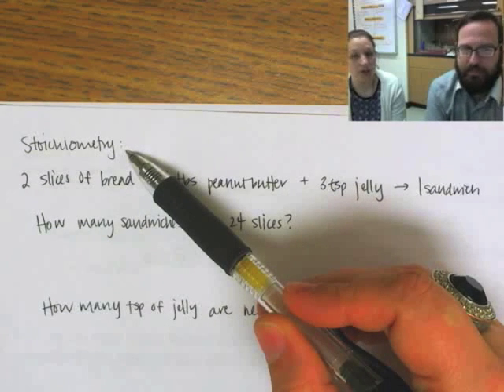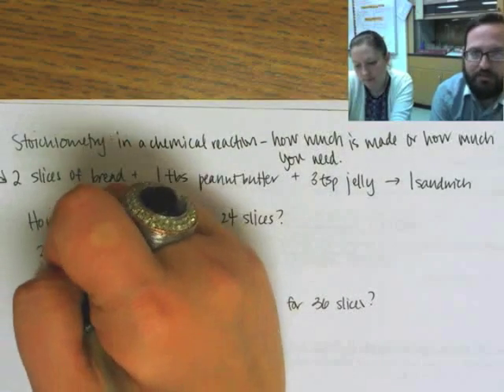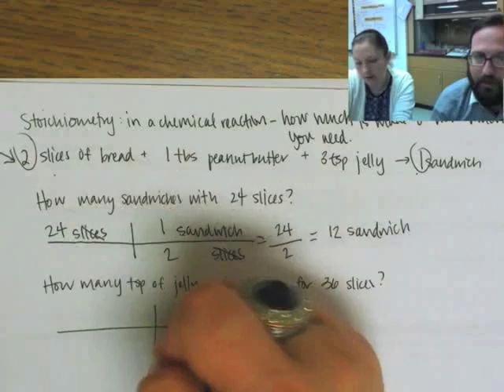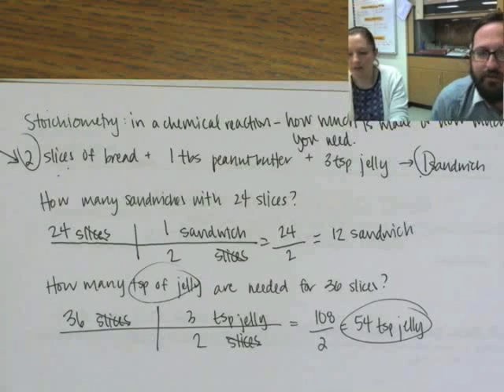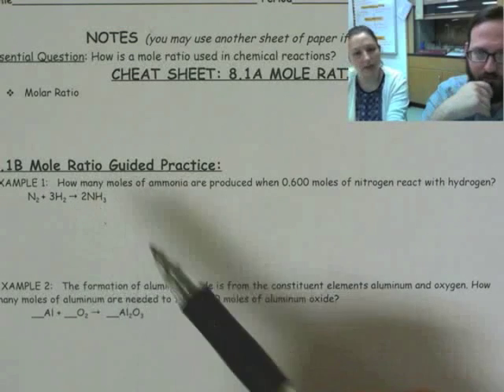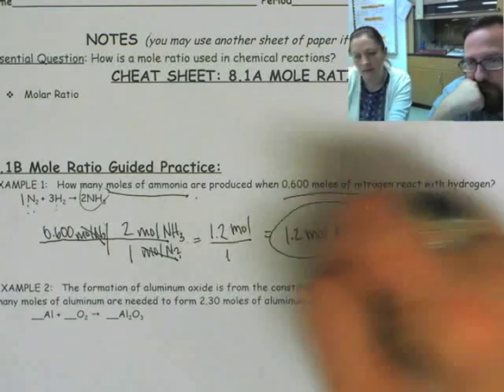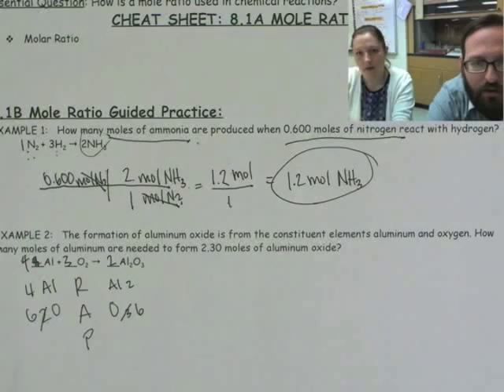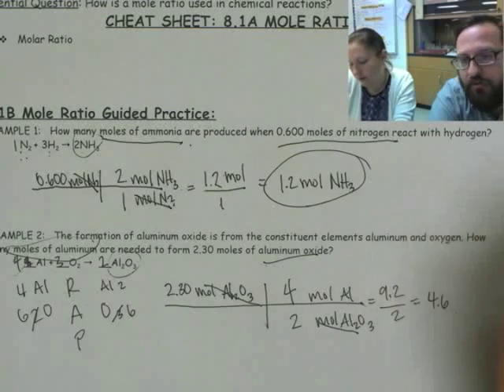7-1 Mole Ratios With Guided Practice